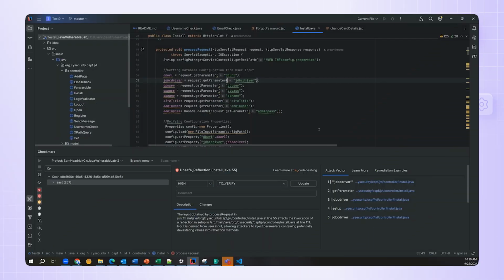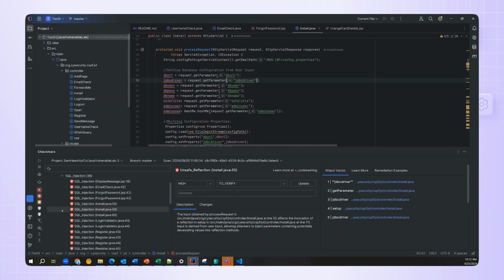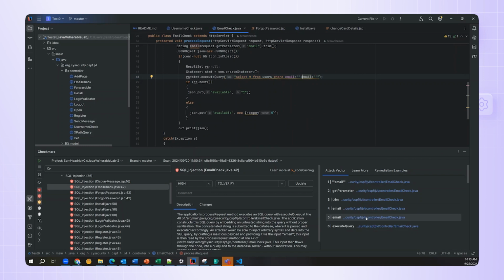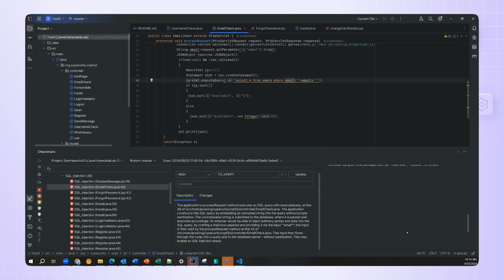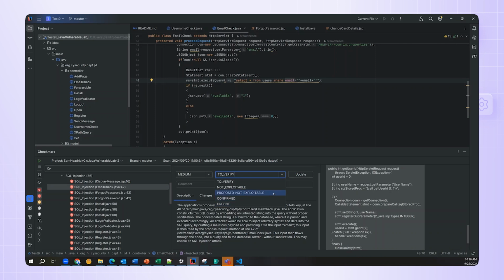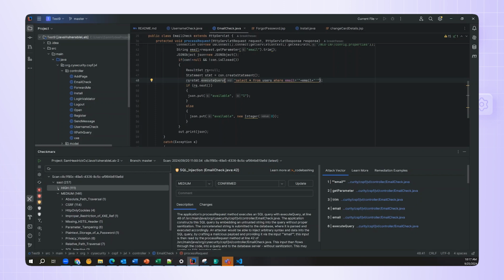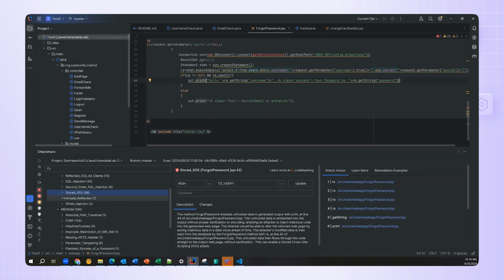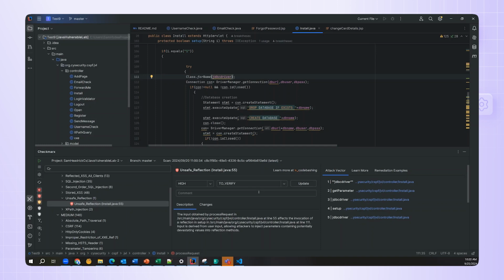SAST Results: Viewing them In Your IDE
Checkmarx One has the flexibility to work with your IDE of choice. This proves particularly useful when to comes to viewing the results of SAST scans, prioritizing them and being able to act upon them quickly.

In this film, Sam Headrick, Solutions Engineer at Checkmarx shows you how easy it is to find a SAST scan even in a complex, multi-project environment. You can also obtain more detailed information if required and recommendations on how to remediate.

Also, take a look at Checkmarx One, our CloudNative enterprise